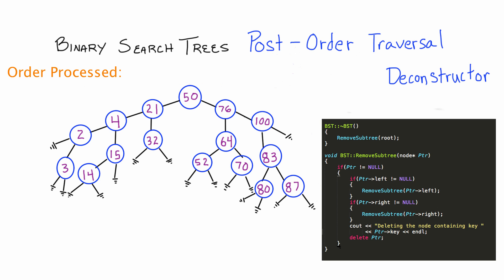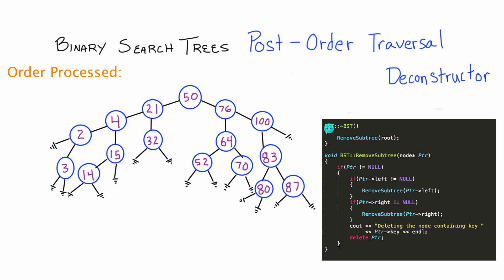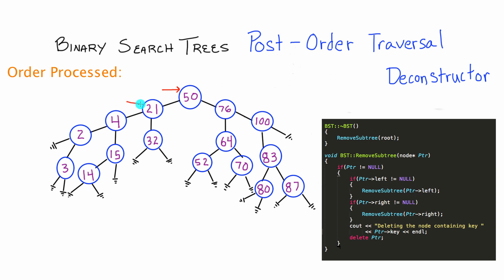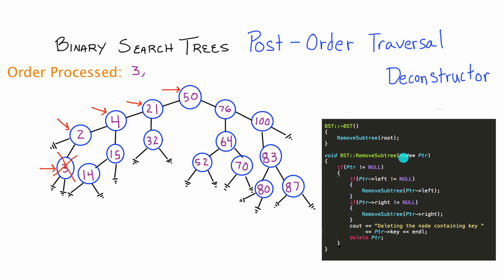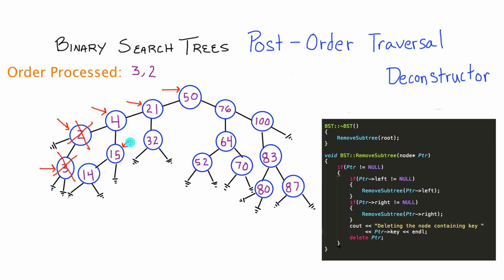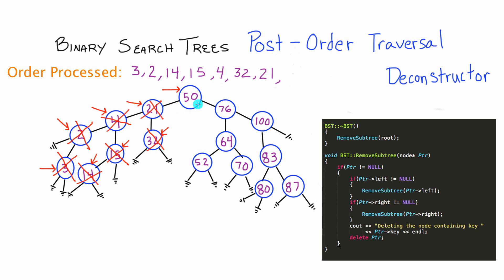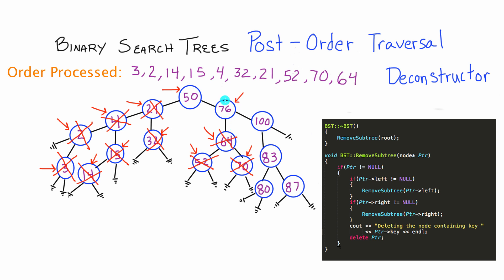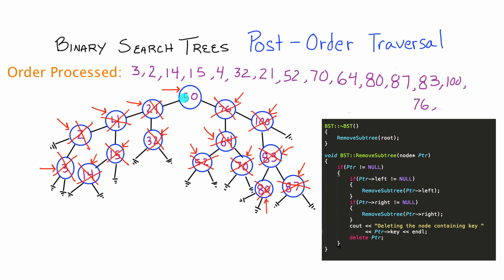Binary Search Trees - Post Order Traversal Demonstration - Deconstructor - C++ - Part 15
This tutorial provides a visual demonstration of the deconstructor performing an Post Order Traversal.